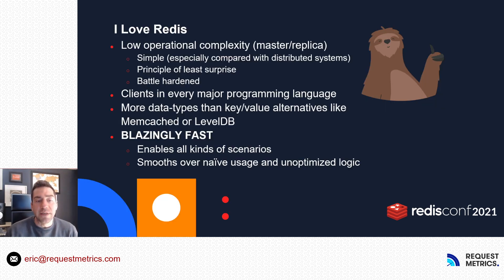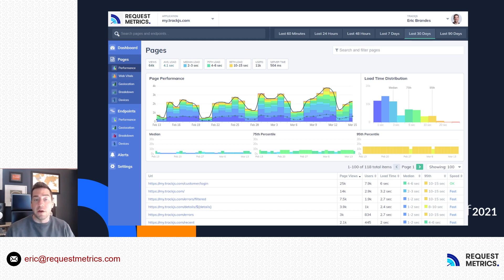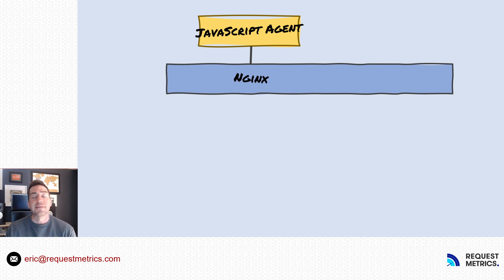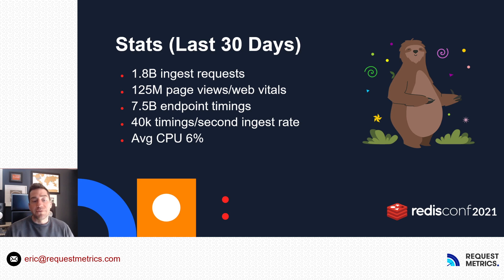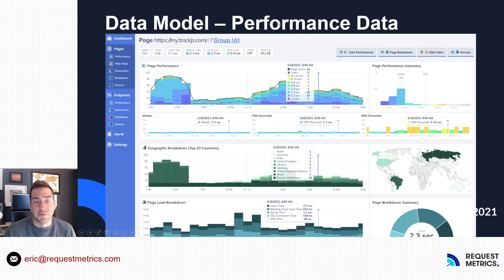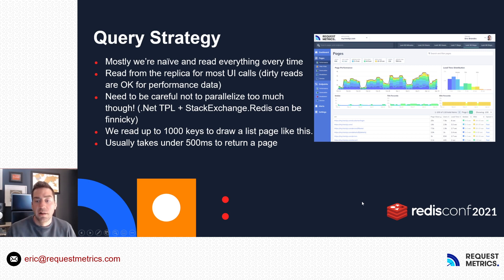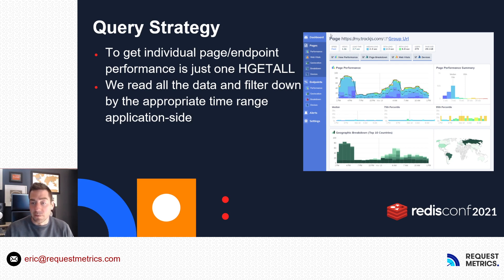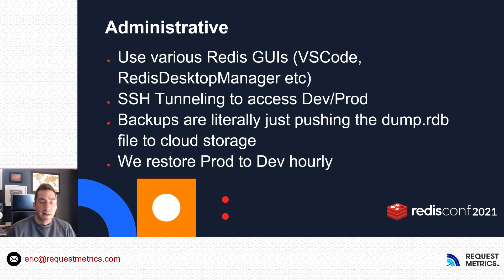Crazy Like a Fox: Redis as Your Primary Database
Redis is fast. It’s fast because the data is all in memory. Persistence options are limited. Because of this, many people say, “Redis is for transient data only!” However, sometimes the need for speed and ease of operations can outweigh the durability downsides! In this talk, we look at a real SaaS business using Redis as its (only) datastore.

You’ll learn why we decided to go all-in on Redis and the challenges we faced. You’ll learn how we operationalized the setup, handle backups and restores, and how we’ll scale out. Are we making a terrible mistake? You be the judge!